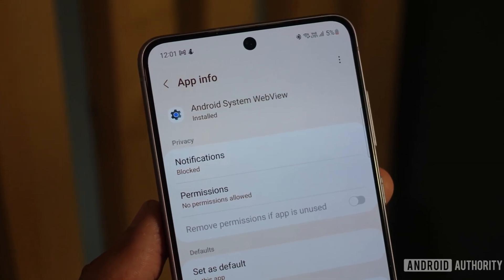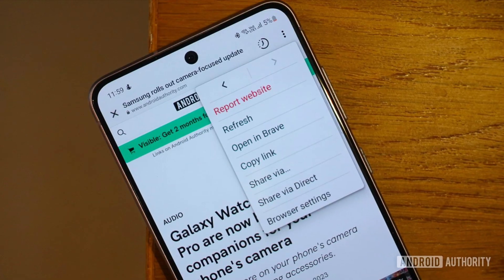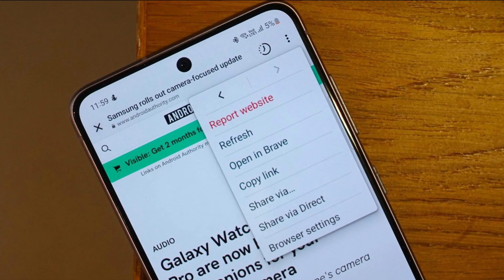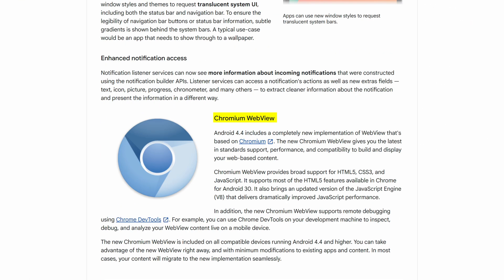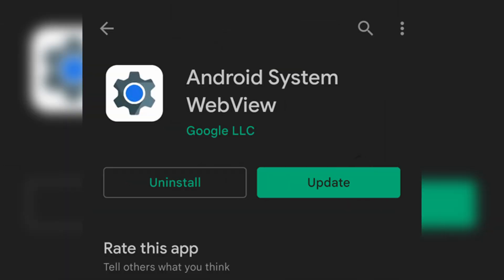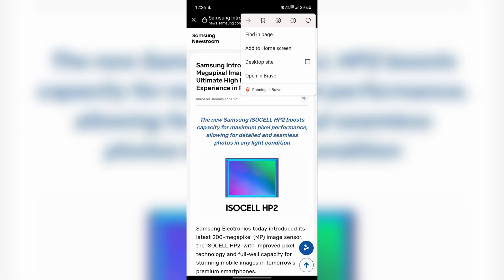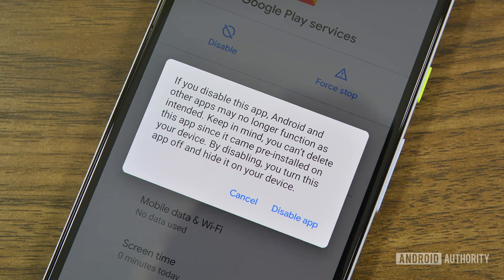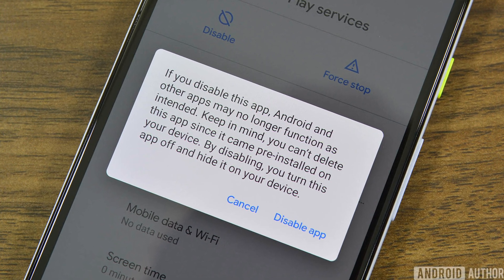What Is Android System WebView & Why You Shouldn’t Disable It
Ever see a web page open inside an app without launching your browser? That’s Android System WebView at work! 🌐 In this video, we explain what it is, how it works, and why disabling it can break your apps.

📚 Chapters:
0:00 - What Is Android System WebView?
0:16 - How It Works in Apps
0:39 - Update Through Play Store
0:55 - Custom Browser Tabs
1:19 - Benefits of Using Saved Info
1:37 - Should You Disable It?

💡 Key Points:
➡️ WebView lets apps open web content without leaving the app
➡️ It’s not critical to the Android OS but is vital for many apps
➡️ Released in Android 4.4 KitKat and updated independently
➡️ Can use default browser tabs for a smoother, personalized experience
➡️ Disabling it may cause apps to crash or stop working properly

🔧 Tip:
Avoid uninstalling or disabling Android System WebView unless you know exactly what you're doing. It keeps your app-based browsing smooth and secure.